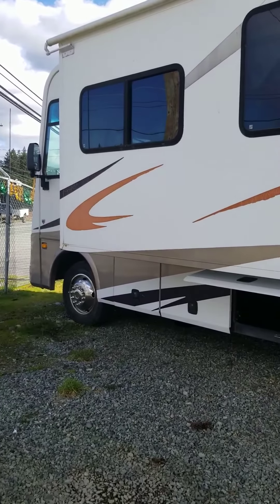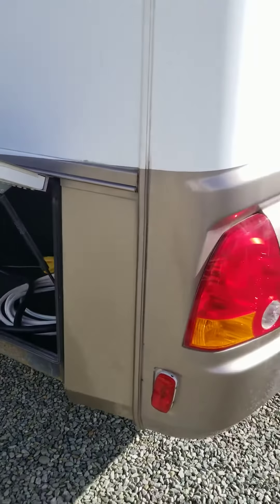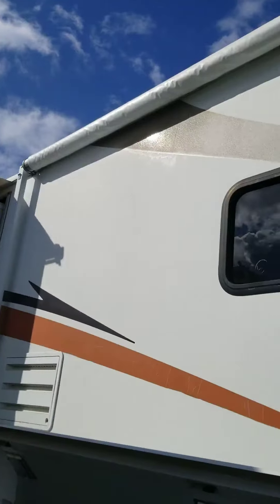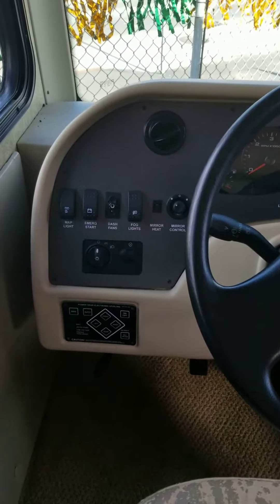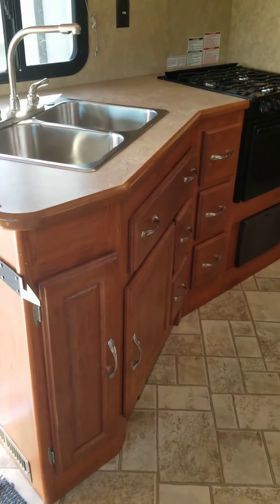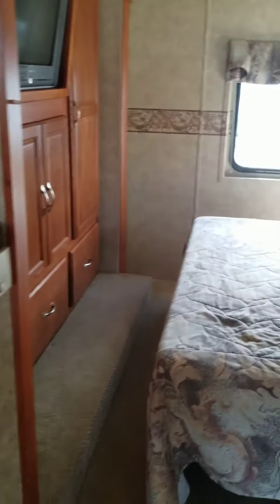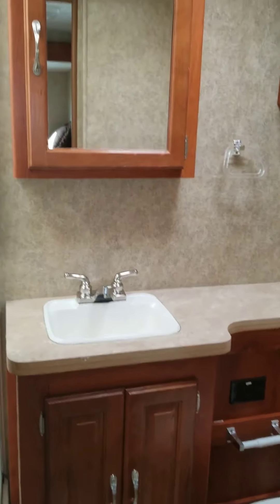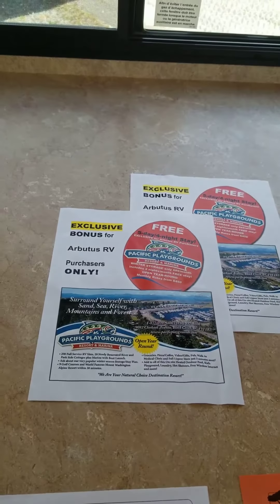Karen at Arbutus RV Port Alberni Proudly Presents ... The 2007 Pursuit 3540DS Class A Motorhome!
Please join Karen at Arbutus RV Port Alberni as she shows you all the features and benefits of this spacious Class A motorhome. Karen's got an Arbutus RV Exclusive Offer to share during this video - wait for it - you'll like it!